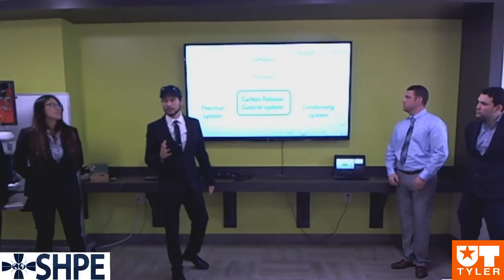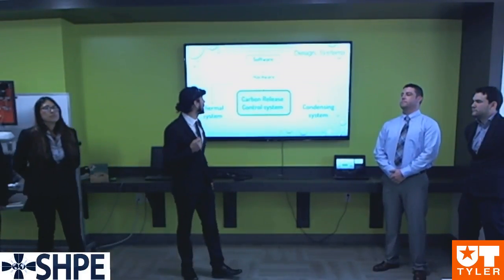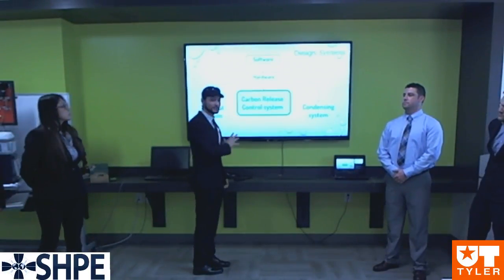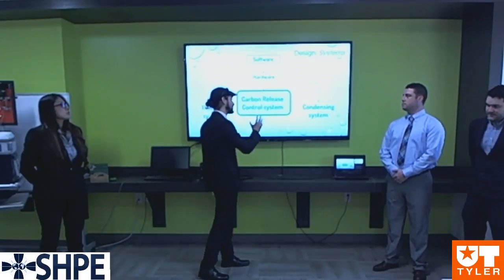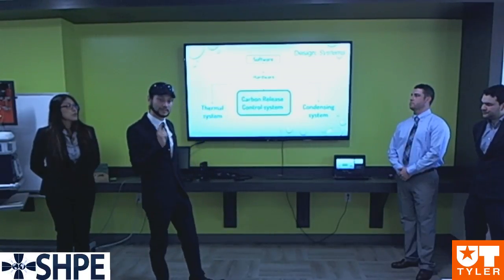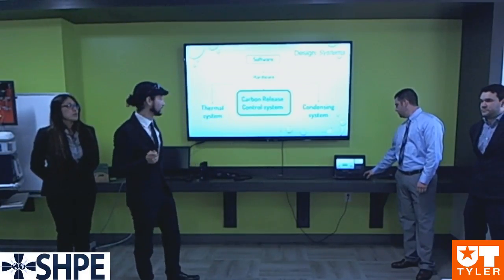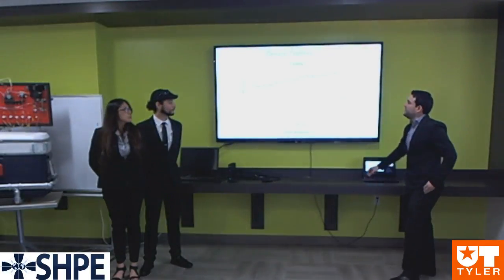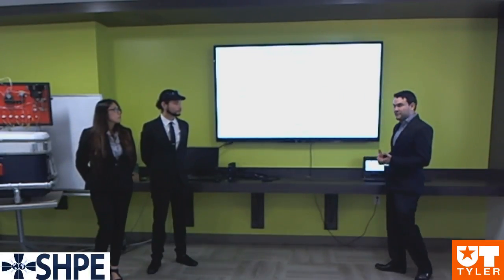Senior Design Expo at UT Tyler Houston Day 1 - Industrial Composting Unit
SHPE presents the Senior Design Expo at UT Tyler Houston
9:30 -10:00 am Group 9 Moped Lift
10:00 - 10:30 am Group 2 Portable Mountain Bike
10:30 - 11:00 am Group 3  Industrial Composting Unit
11:00 - 11:30 am Group 4  Water Pump for Water Filtration